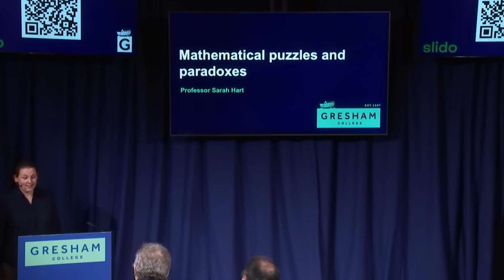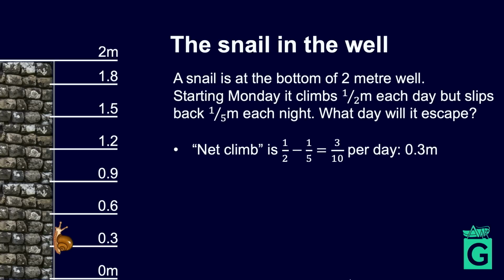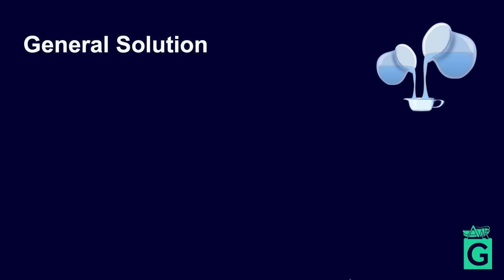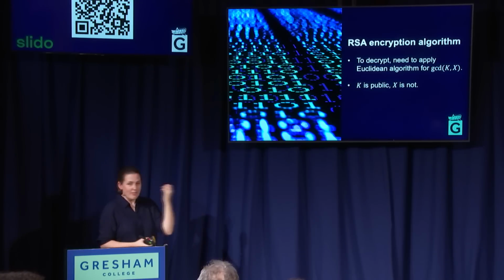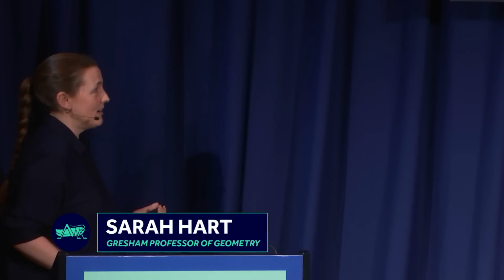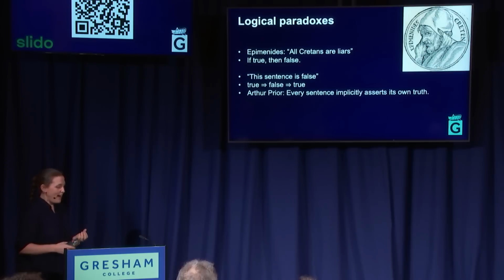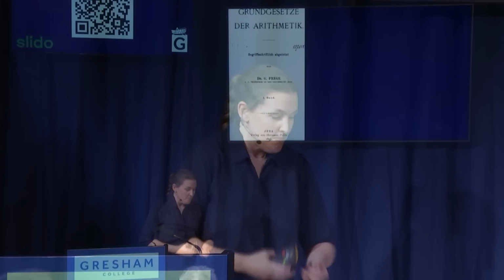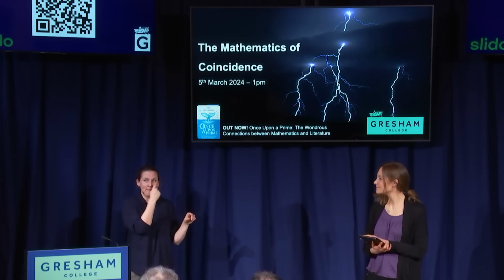Mathematical Puzzles and Paradoxes - Sarah Hart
Many puzzles have a long history, such as water pouring puzzles, where you need to measure (for example) one pint of water equipped only with an eight-pint and a five-pint jug. The mathematics behind the solution has many useful applications.

Meanwhile, paradoxes such as: “some men shave themselves; those that do not shave themselves are shaved by the barber: who shaves the barber?” lead us to deep questions about set theory.

We will discuss several examples and the related mathematics.

This lecture was recorded by Sarah Hart on 30th January 2024 at Barnard's Inn Hall, London

Sarah is Gresham Professor of Geometry.

She is also Professor Emerita of Mathematics at Birkbeck, University of London.